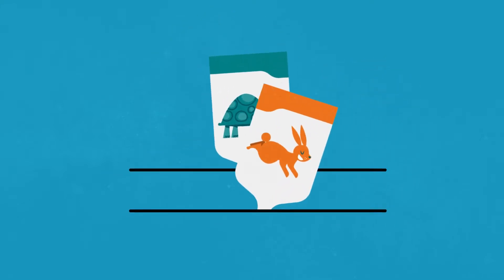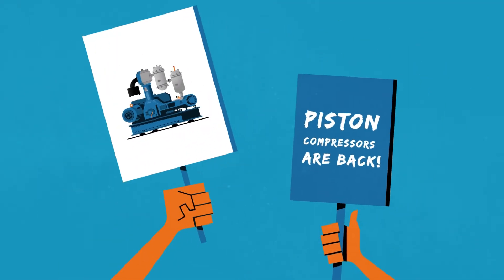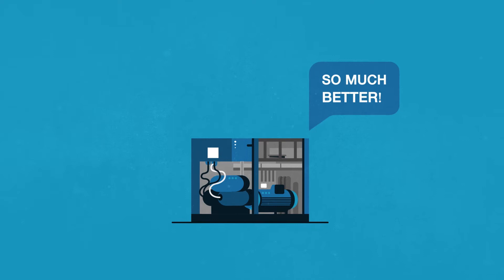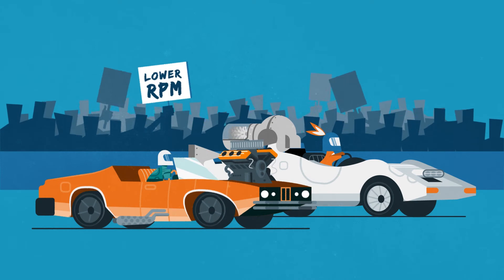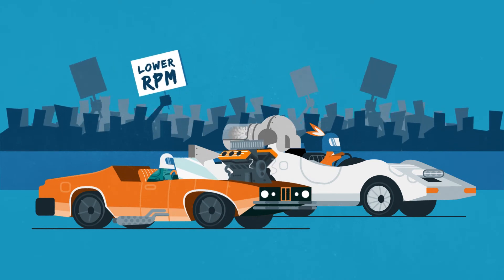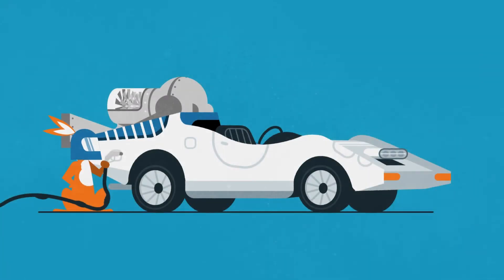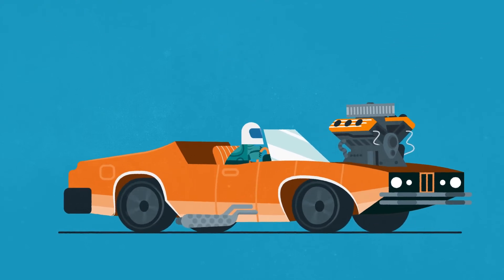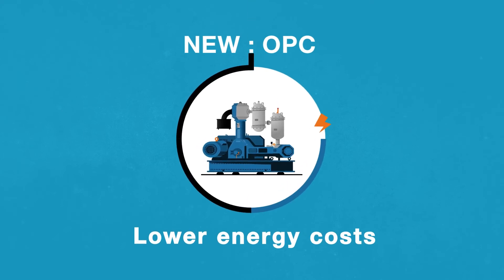comparison between piston and screw compressors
Rotary vs reciprocating oil-free compressor
Like the hare and the tortoise
AF compressors or Ateliers François
Oil-free-Piston compressors
Double-acting reciprocating compressor